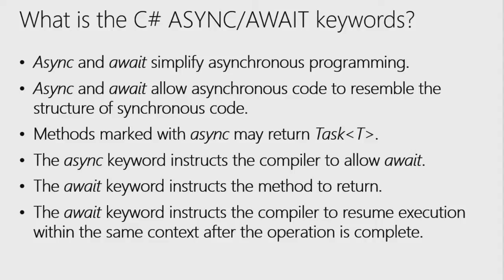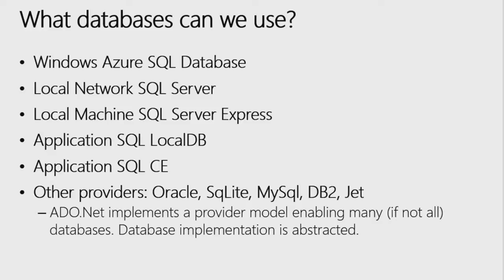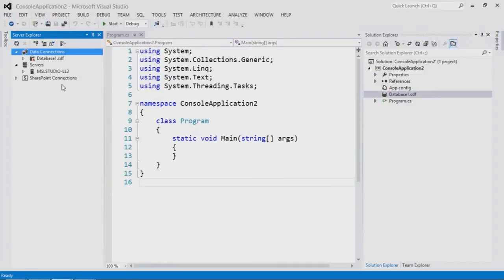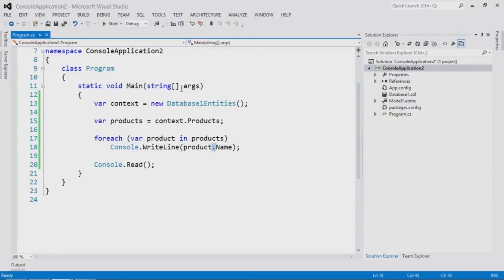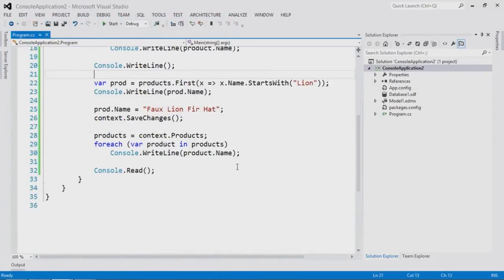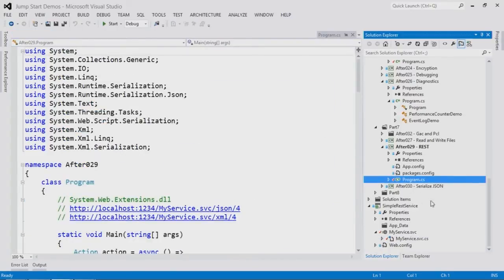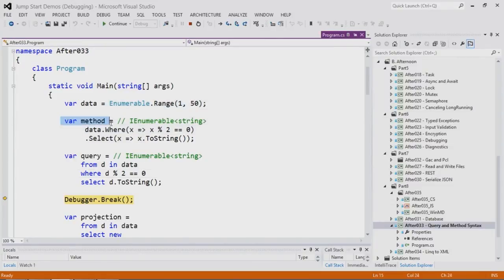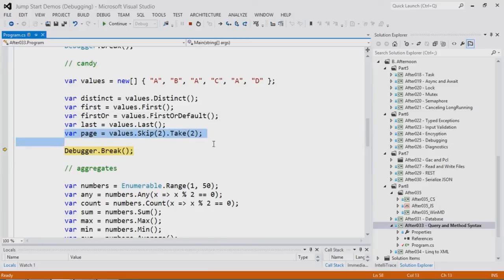Programming in C# (8/8) Using LINQ to Objects and XML, and Serialization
This module introduces the user on how to access databases using Language Integrated Query (LINQ). It also provides an overview of fundamentals of serialization.